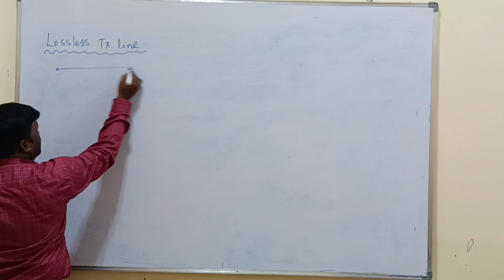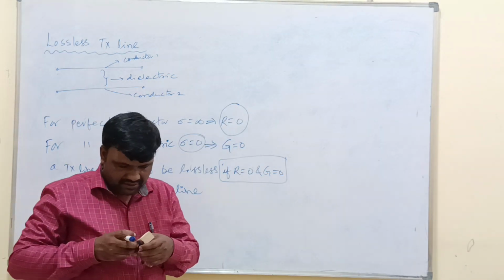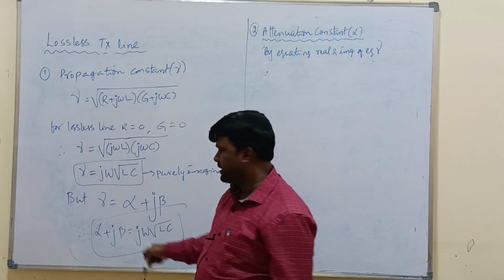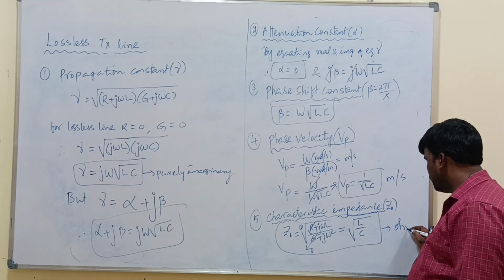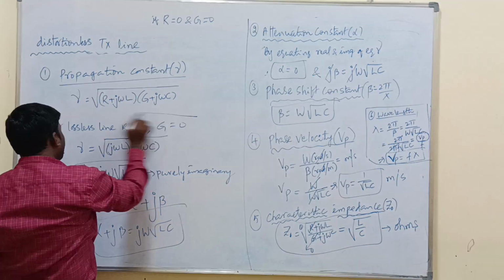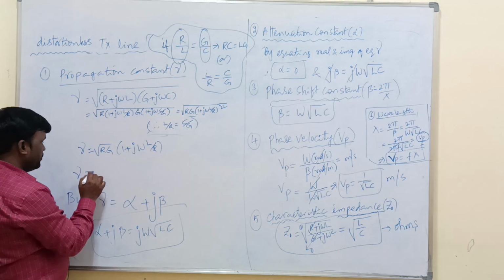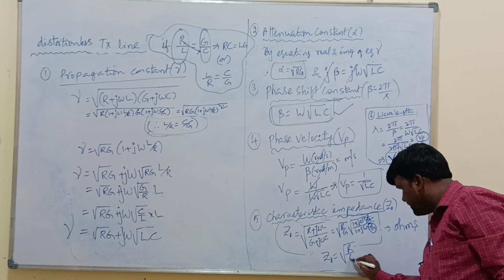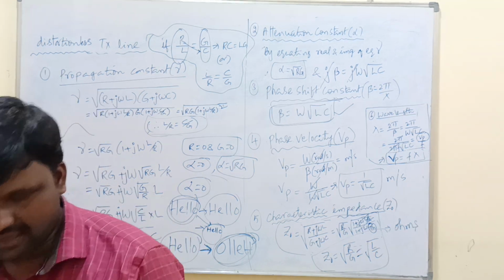Lossless and Distortion-less Transmission Line